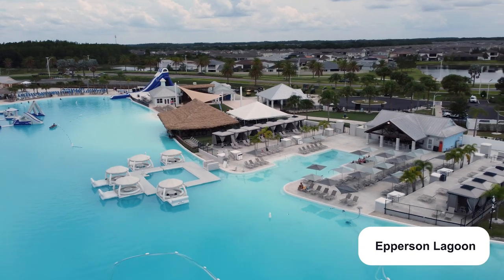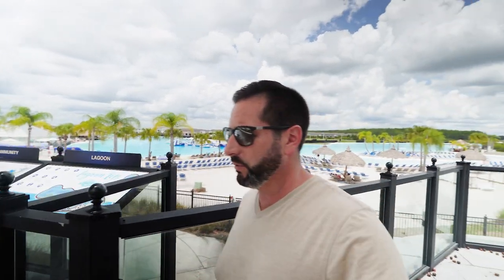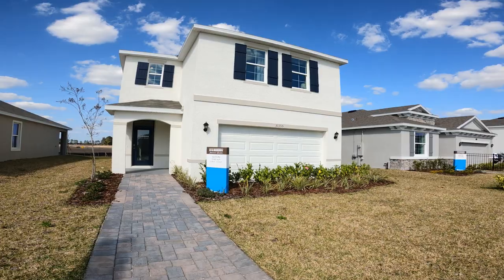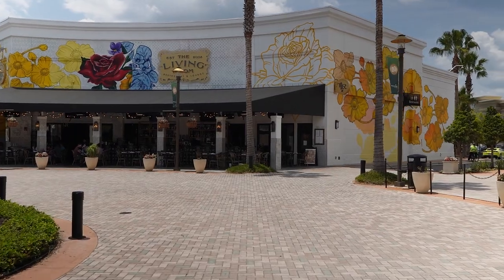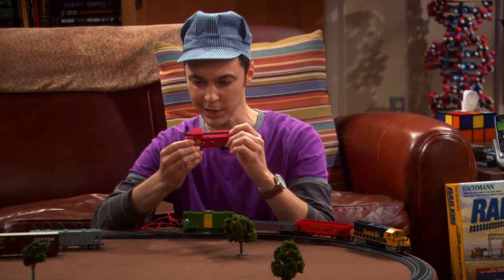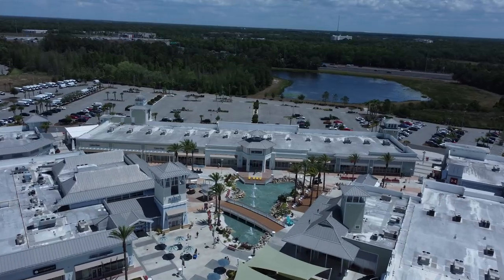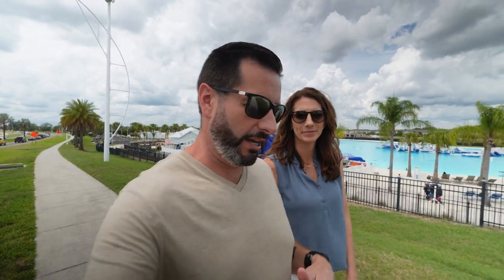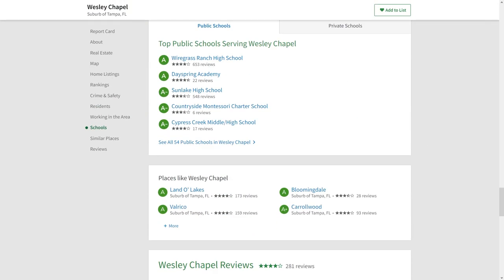The BEST place to live in Florida? | Wesley Chapel | Tampa’s Best Suburb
Looking to find the perfect place to live in Florida? Look no further than Wesley Chapel! From family-friendly activities at The Grove and outdoor fun at nearby Epperson Lagoon to all the shopping and dining options at the Tampa Premium Outlets and The Shops at Wiregrass, there's something here for everyone.

Wesley Chapel is ranked as one of the best suburbs in Tampa Bay. Explore why we think Wesley Chapel is truly one of the best places to live in Florida!

00:00 Introduction
00:37 Epperson Lagoon
02:28 The Shops at Wiregrass
06:07 The Grove
08:00 Wiregrass Ranch
08:27 Outro